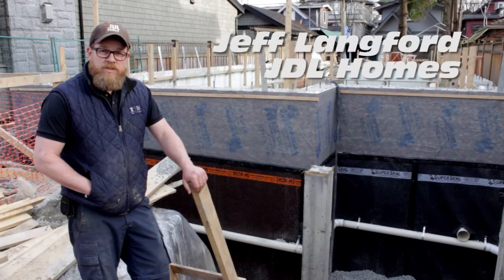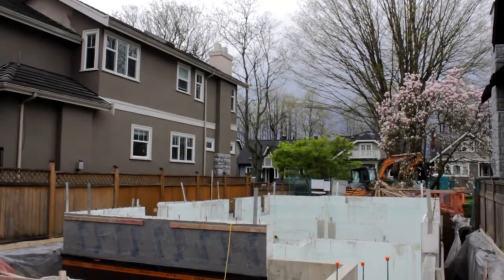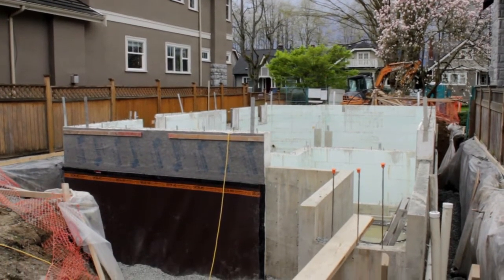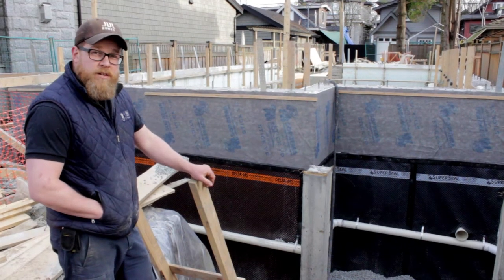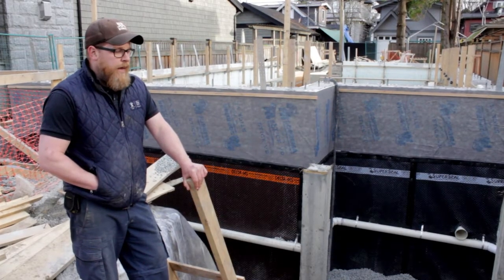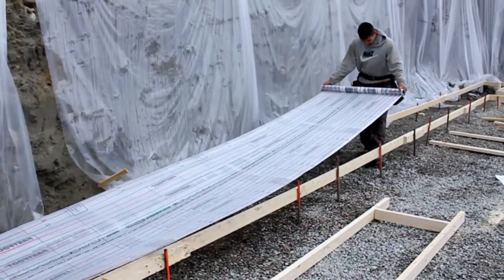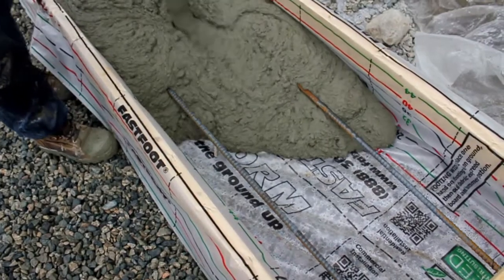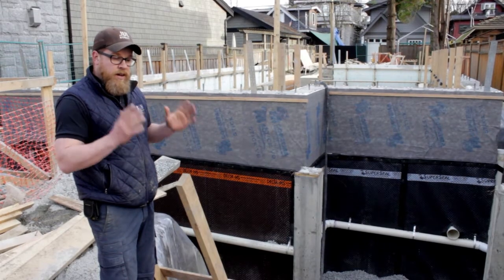Fastfoot® Residential Footing Form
Jeff Langford with JDL Homes Vancouver, discusses why they use Fastfoot on every footing. Fastfoot® prevents ground moisture from wicking up into the concrete footing for the life of the building. This is a very inexpensive insurance to prevent mold and mildew in the basement. JDL Homes uses Nudura's Peel & Stick membrane to protect the wall against ground moisture. The membrane is then lapped over Fastfoot® to ensure that moisture cannot enter the foundation wall nor footing. JDL Homes uses a dimple membrane on the outside of the Peel & Stick to ensure water cannot build up on the outside of the wall. A grey breathable air barrier is placed above the Peel & Stick to allow the water vapour to escape during the curing process.